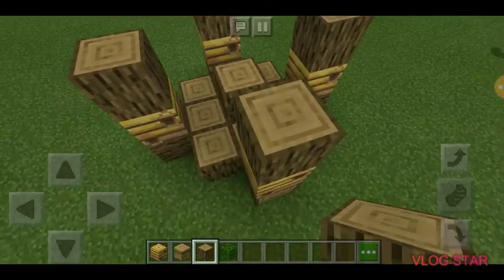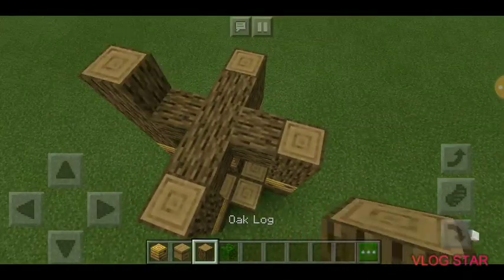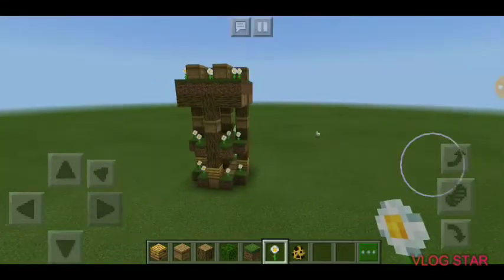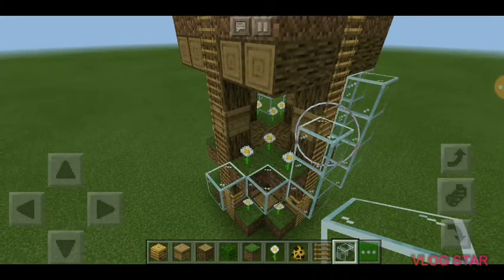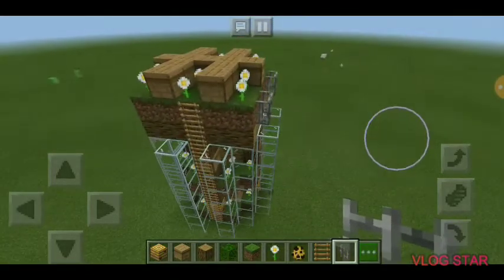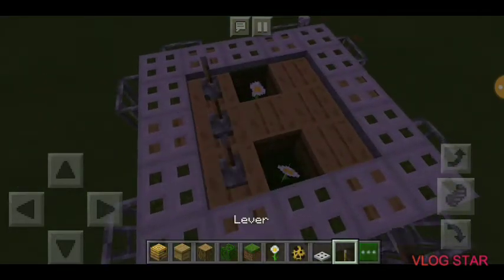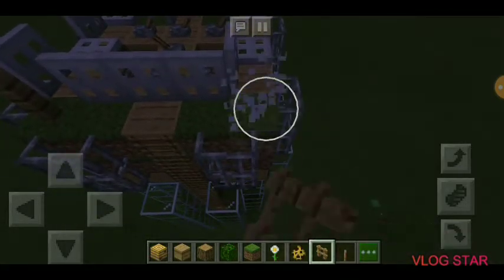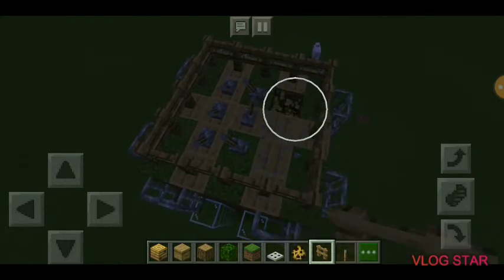How to upgrade your bee farm😎